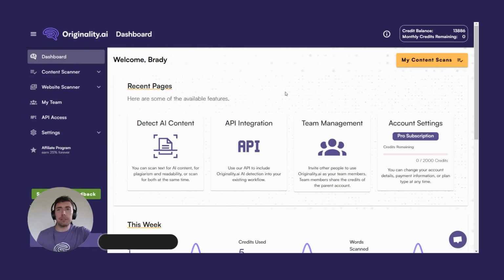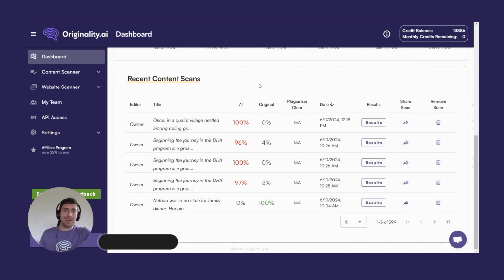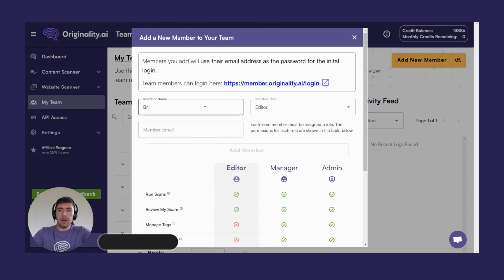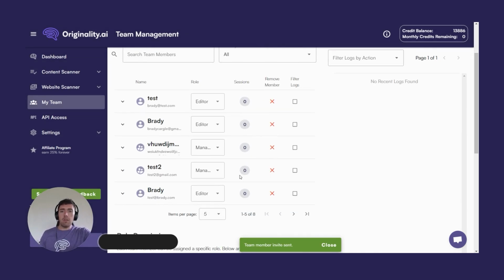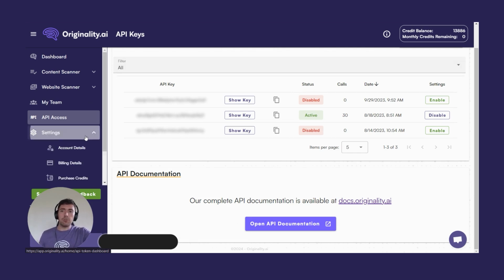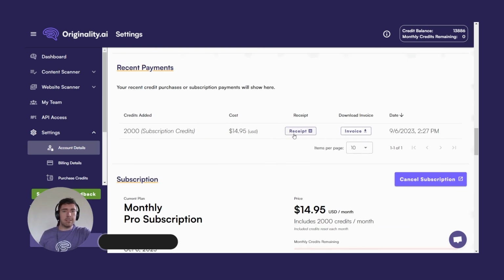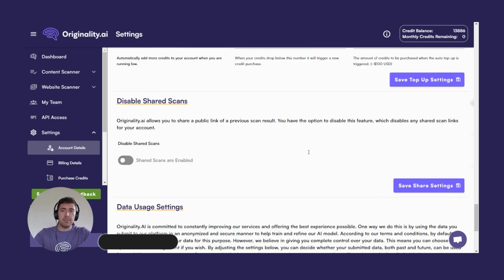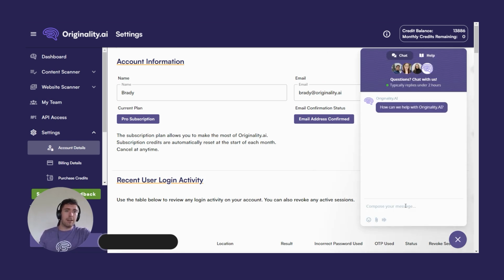Master Your Originality.ai Dashboard: Quick Guide to Settings and Features!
In this video, Brady walks you through how to navigate the Originality.ai dashboard and configure your settings for optimal use. By the end, you'll be fully equipped to make the most of Originality.ai's features!

Brady covers the key elements of the dashboard, including:

My Team: Manage team members and permissions.
API Access: Integrate Originality.ai into your existing workflows.
Settings: Customize your experience to suit your needs.

Whether you're new to Originality.ai or looking to refine your setup, this guide will help you unlock the platform’s full potential!